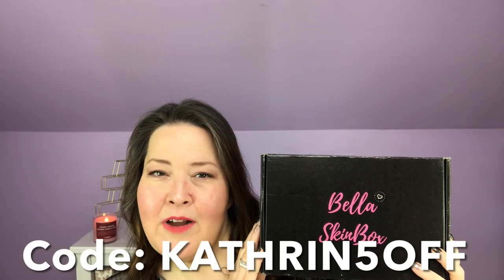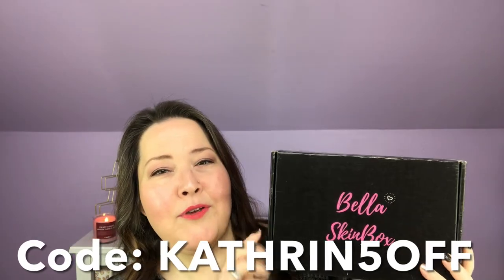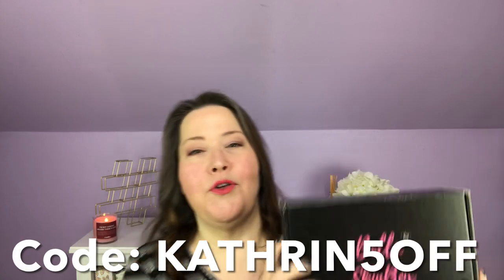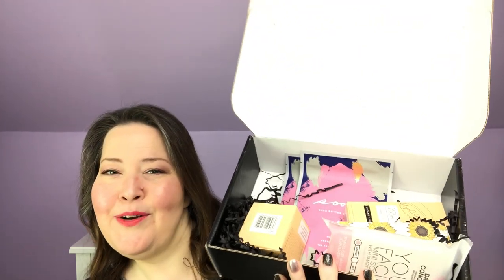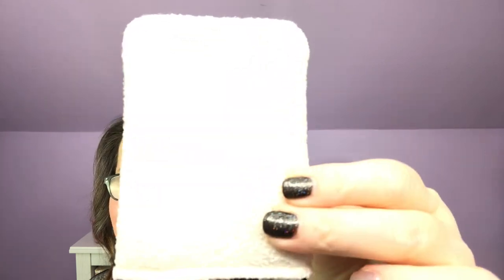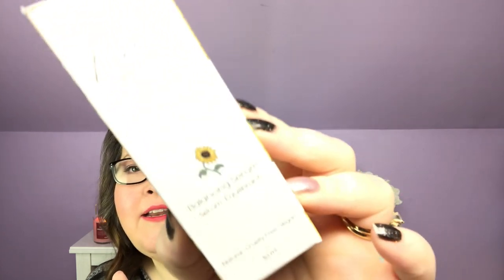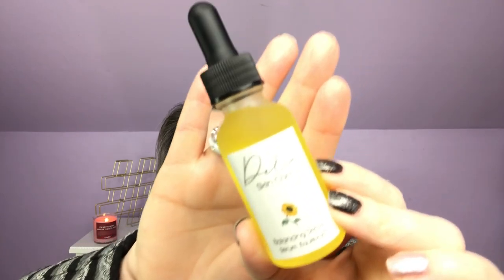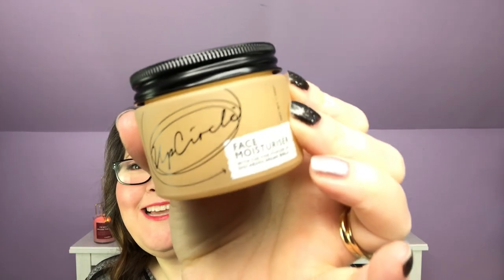Bella Skinbox Unboxing December 2020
The Bella Skinbox is such a skin friendly box! We have masks, oils, moisturizer and a cleansing sponge! Always cruelty free and made of more clean ingredients it’s a great way to try new products!

Vine Oh!

If you purchase through my link, the first 20 people will receive their first month (from a three-month subscription) FREE and after those are claimed everyone else will receive their first box (from a three-month subscription) for 50% off!

GlossyBox
Your first box will be $16. This is a $5 discount.
Plus you will save $5 on the Limited Edition Holiday Box

Causebox
$10 off your first box!

Grove Collaberative
5 Products FREE with your first order.